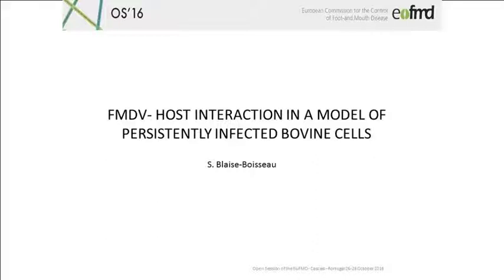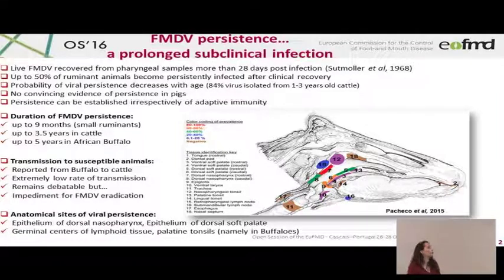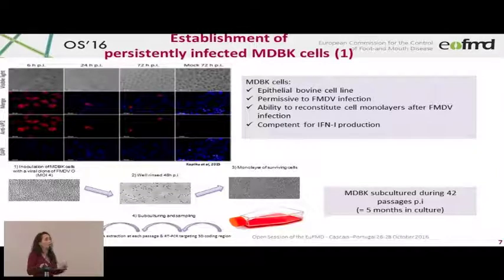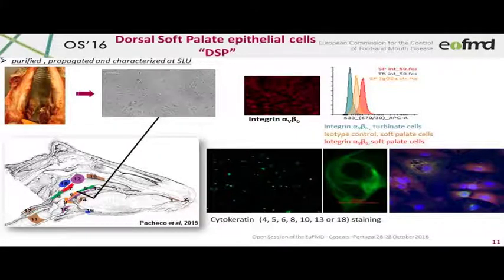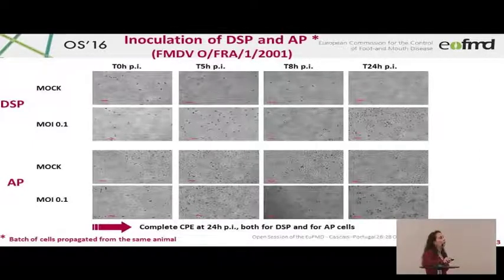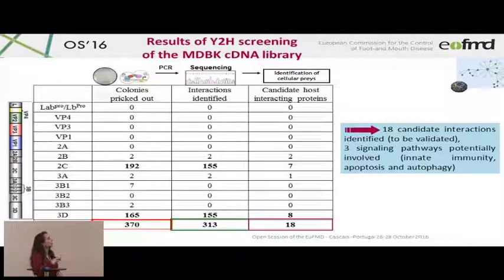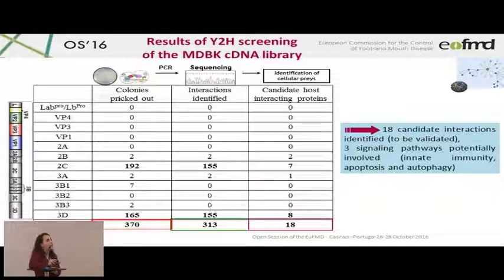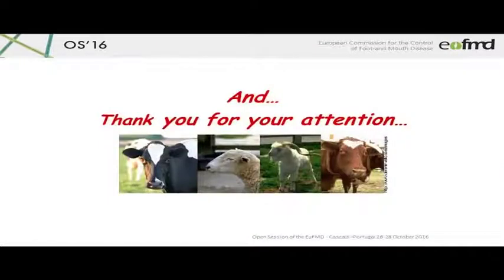FMDV-host interaction in a model of persistently infected bovine cells - S. Blaise-Boisseau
OS16. The Practice of Innovation.
Parallel Session G11 - Friday, 28 October 2016